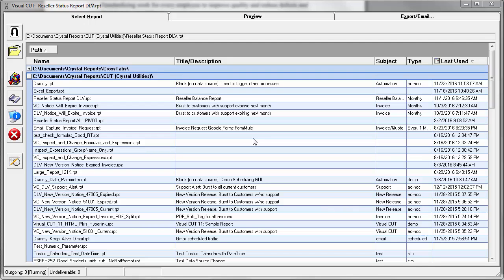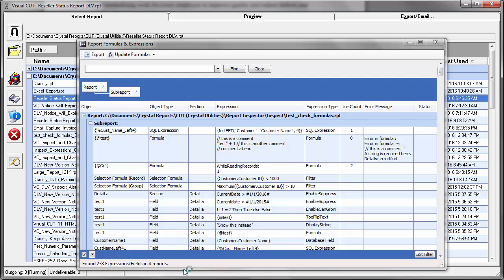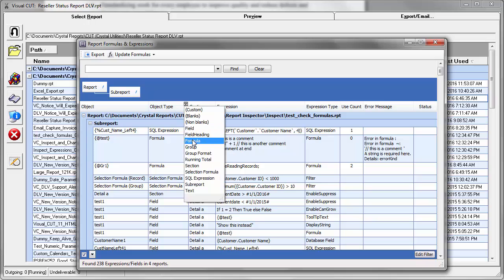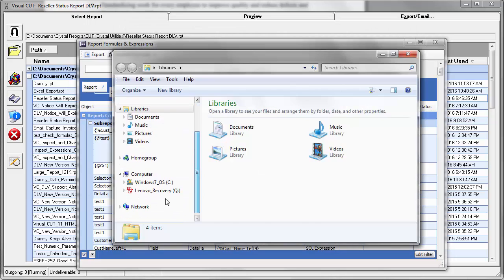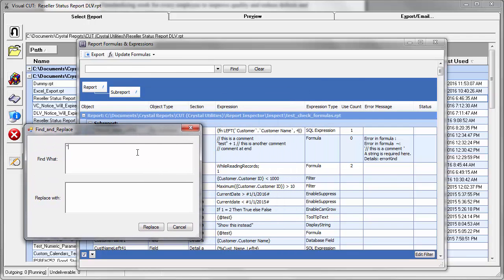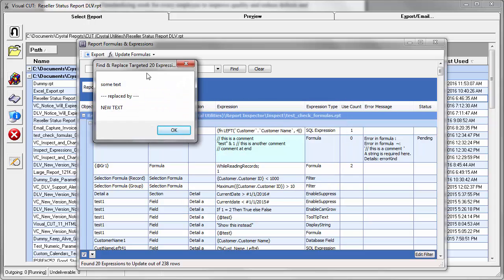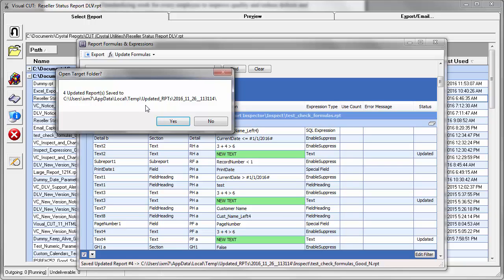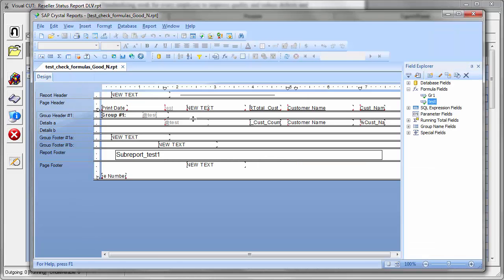Search & Update Crystal Reports Designs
Demo of Crystal Reports documentation and Mass Design Update tool integrated into the Visual CUT software by Millet Software.